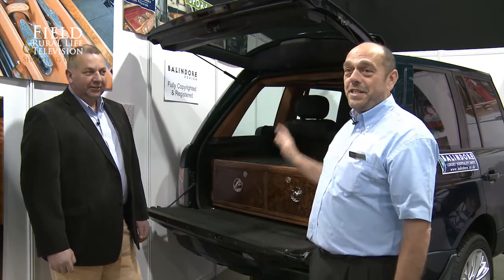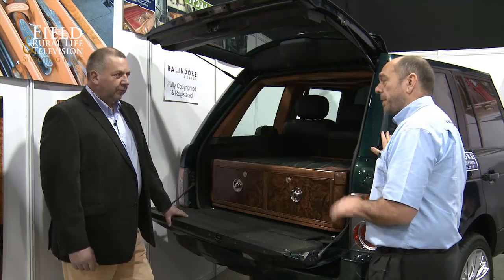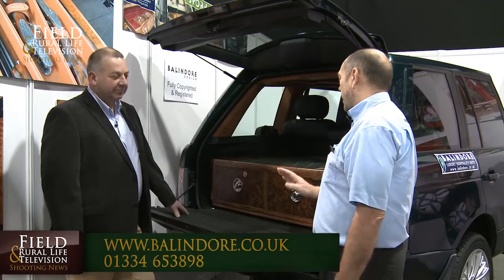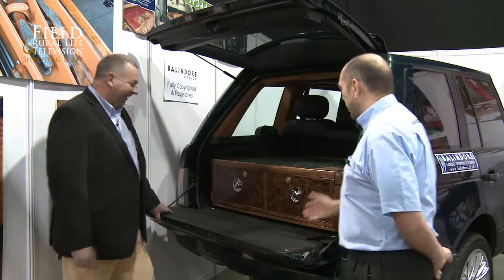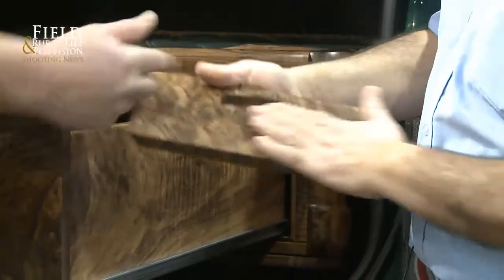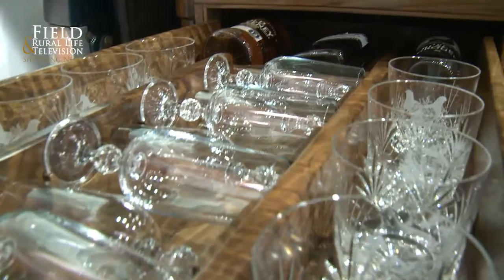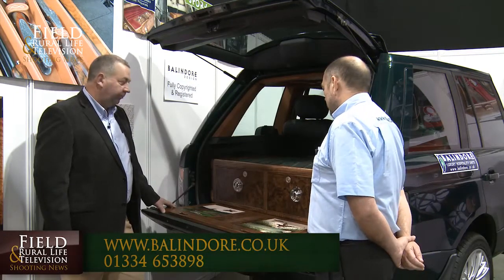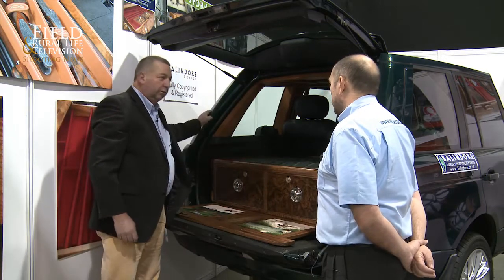Balindore's new Shooting Suite at British Shooting Show 2013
Craig MacNiven talks to us at The British Shooting Show about Balindore's brand new Shooting Suite

Field and Rural Life Magazine and Media Network is the finest online Rural Magazine covering everything to do with Rural Britain.